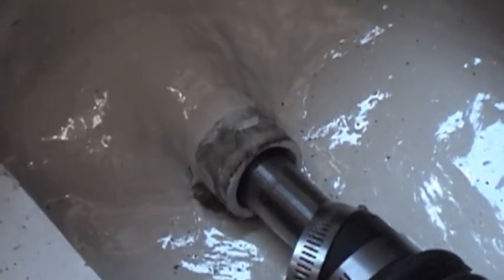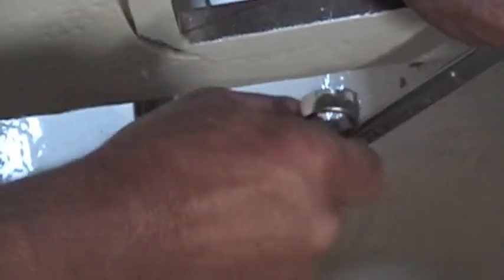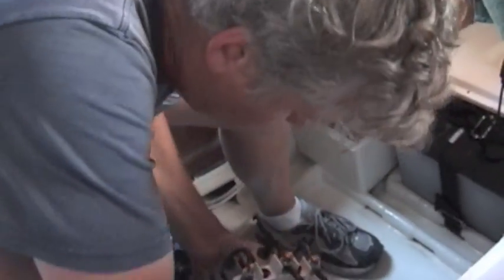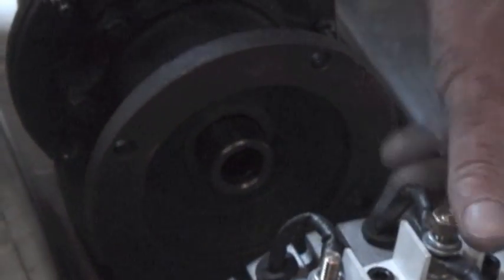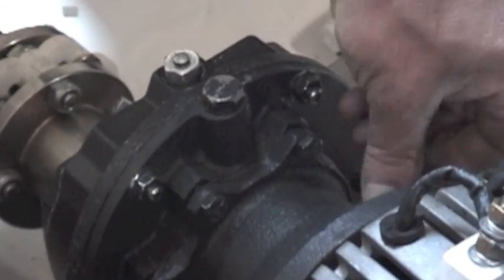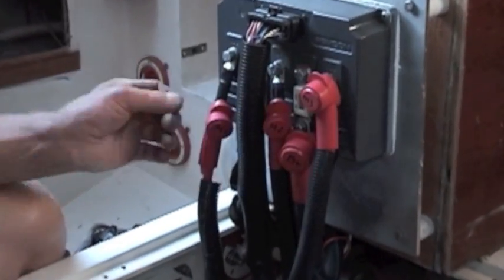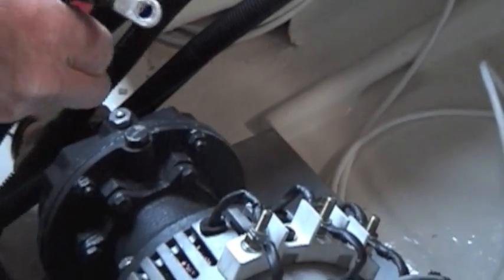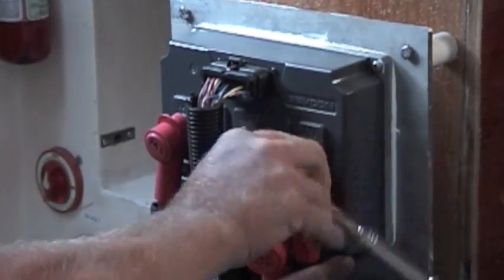Full Installation of Electric Drive Including Alignment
Installation of the Propulsion Marine Electric Drive in a Catalina 30 including alignment, gearbox, and controller.